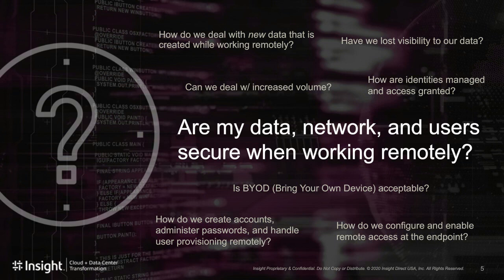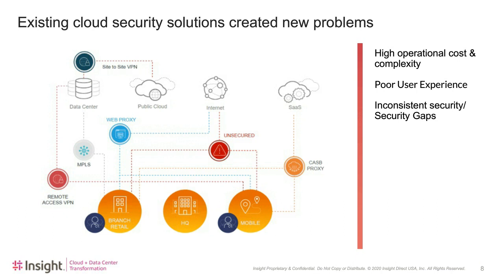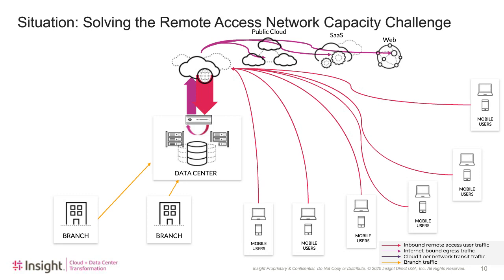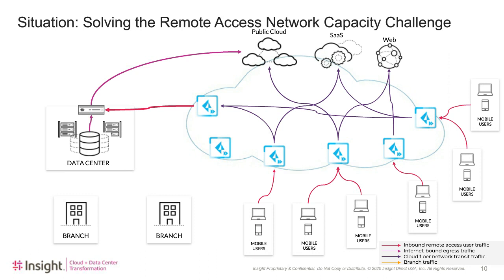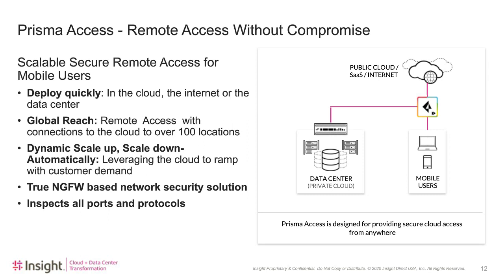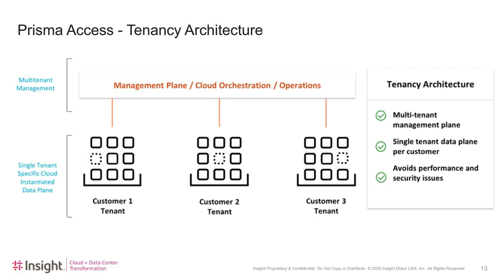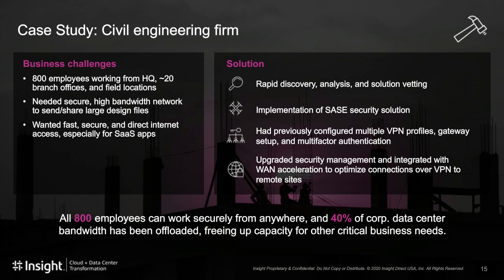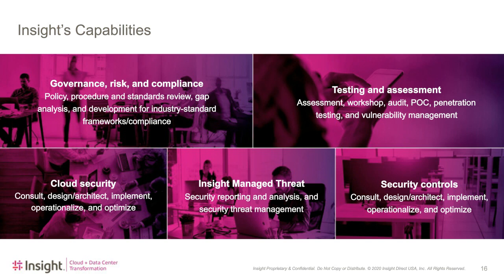Webcast: Securing Your Cloud-Enabled Organization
As businesses are turning to the could to achieve digital transformation, security is a critical component to cloud success that is often overlooked, leaving your new environment vulnerable. With mobile workforces, cloud computing, and global expansion, we are finding that organizations need to change or update their existing infrastructure to meet new requirements. Multiple point products have been the standard approach, but they add cost and complexity, and leave gaps in your security posture.

During this live webinar, hear security consultants from both Insight and Palo Alto Networks discuss how to develop and implement cloud best practices for risk reduction, compliance and data protection. Key topics include:
 - Strategies for securing remote workforces and addressing increased traffic, users and devices
 - How to deploy protection based on Zero Trust across cloud environments, including public cloud, private cloud, internet and SaaS
 - Leveraging innovative tools, such as Palo Alto’s Prisma™ Access platform that combines industry-leading security and SD-WAN capabilities in the cloud
 - Hear how we helped a civil engineering firm achieve a more efficient and secure network architecture to enable remote work
Join our webinar and explore best practices for securing your cloud initiatives and remote workforce with Insight and Palo Alto Networks.